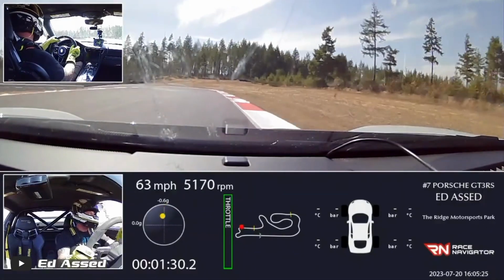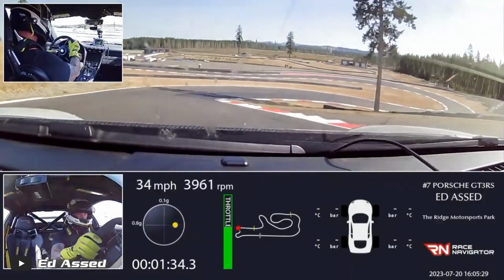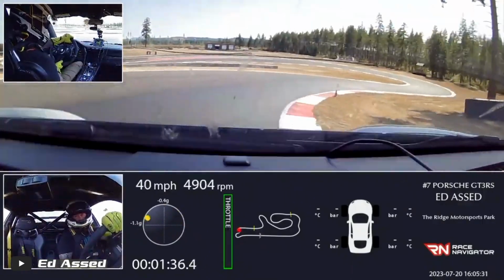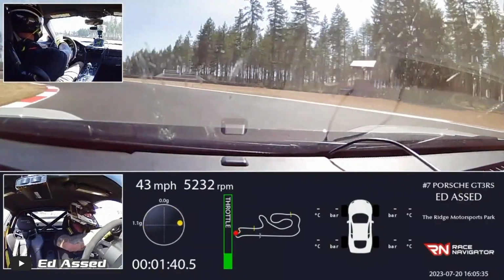Is This the PERFECT IMSA Schedule?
With the new IMSA schedule set to be released I thought I would put together what MY perfect IMSA calendar looks like!

Must Have Track Gear:
Pocket Radio
Radio Scanner
Rolling Cooler
Power Bank
Phone/Tablet Holder
Hearing Protection
Rain Poncho
Seat Cushion
Stadium Seat
Lawn Chair with Cooler

Gear I Use:
Nikon Z30
Worker Bee Mic
Camera Mic